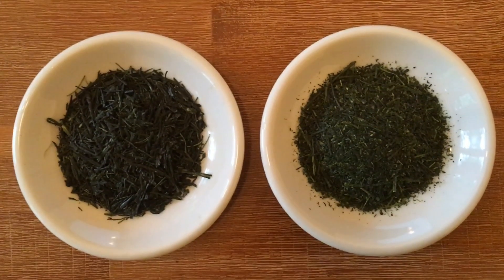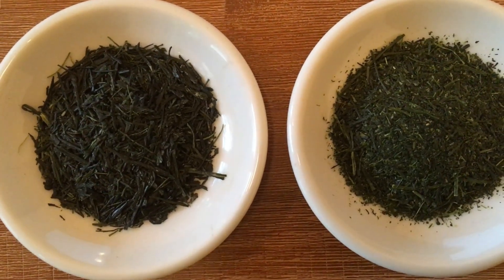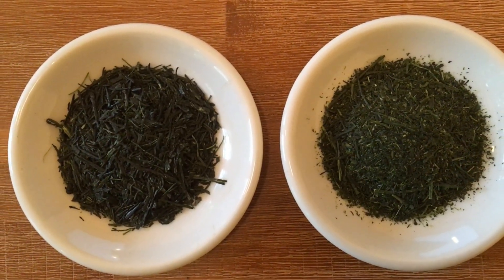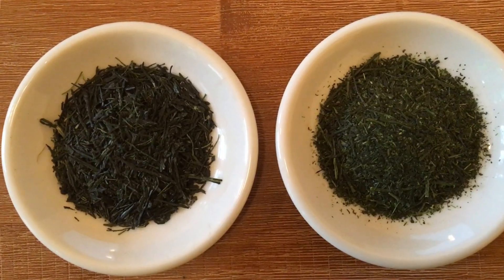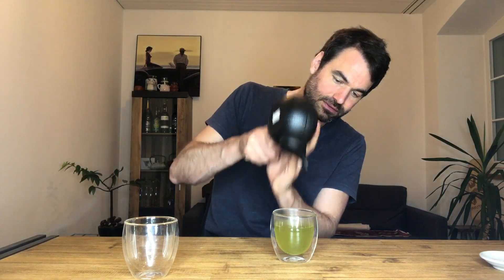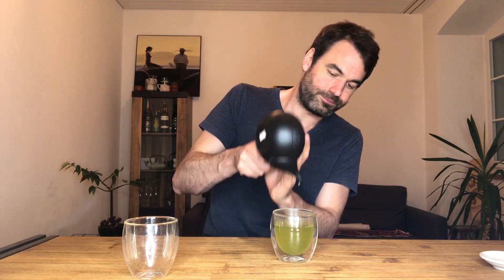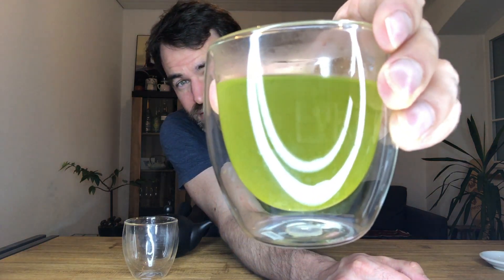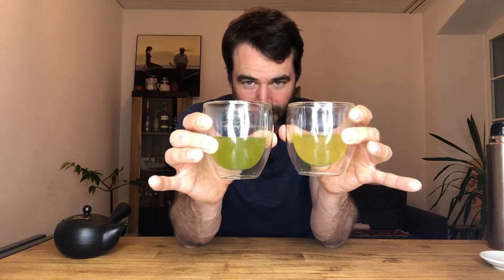What Makes Fukamushi Green Tea so Green?